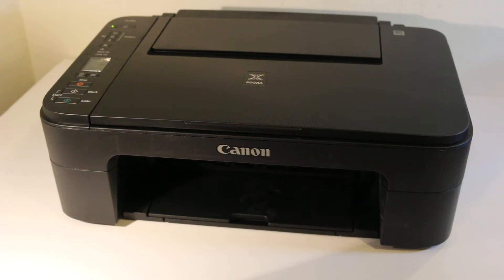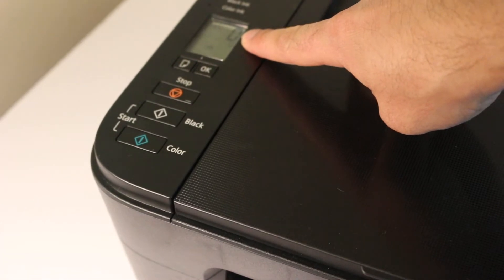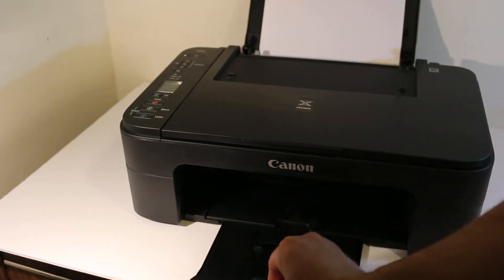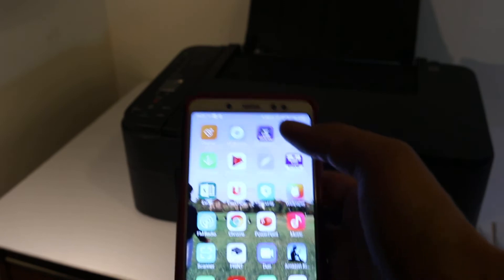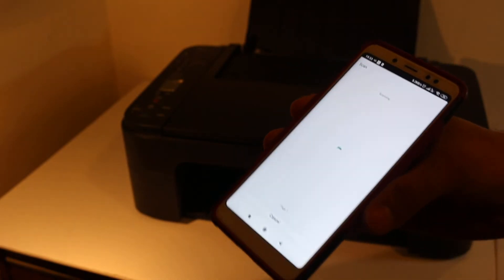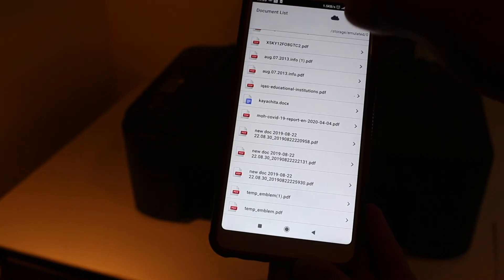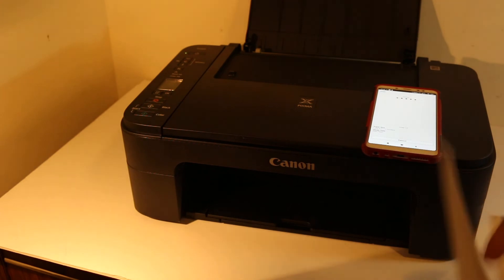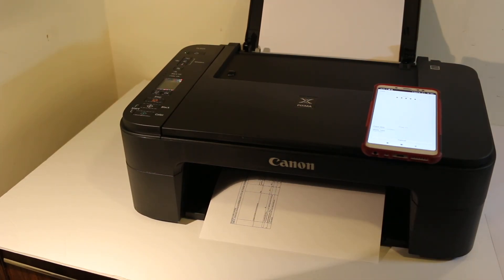How to PRINT, SCAN & COPY with Canon TS3350 Printer & review ?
This video review the step-by-step method to PRINT, SCAN AND COPY with your Canon Pixma TS3350 printer with android device, iphone, laptop, computer or macbook using home or office wifi network. Follow the easy steps for wireless printing and scanning.